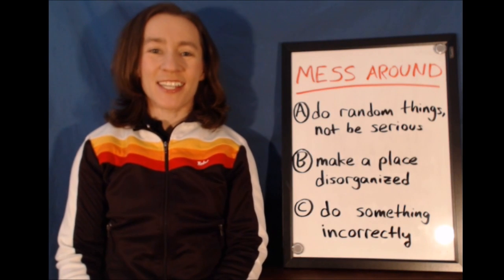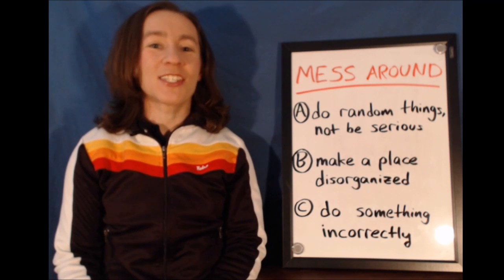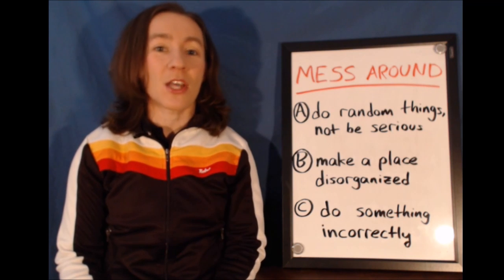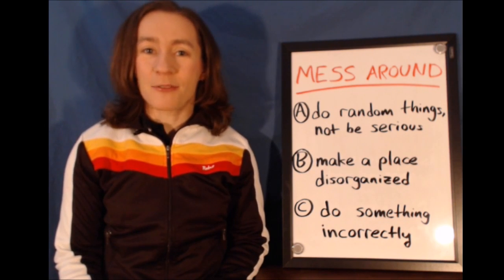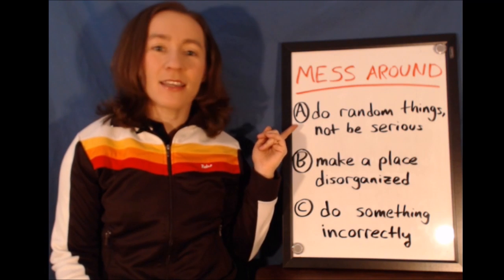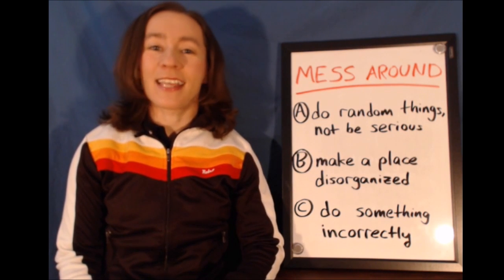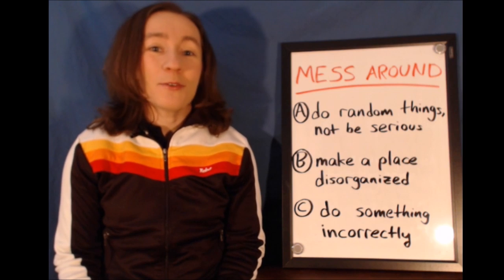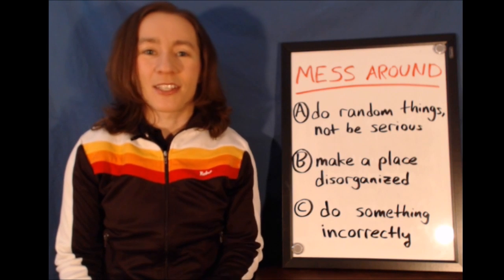Learn English Phrasal Verbs - MESS AROUND